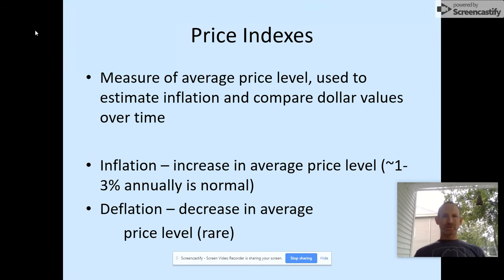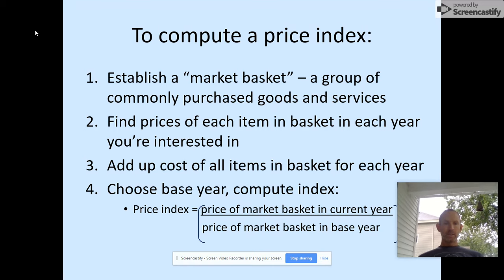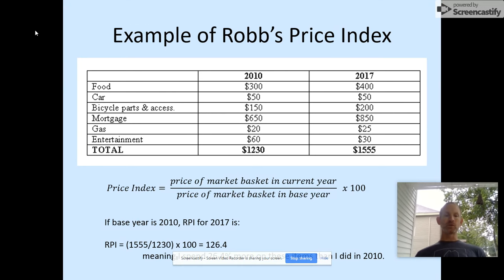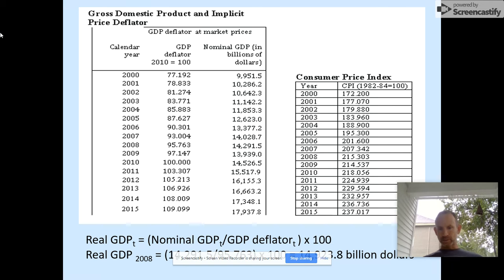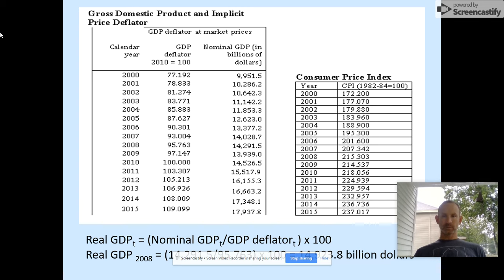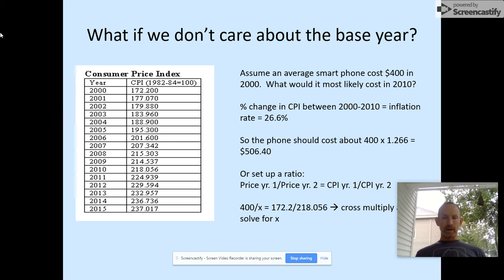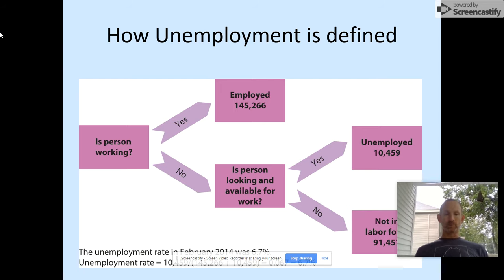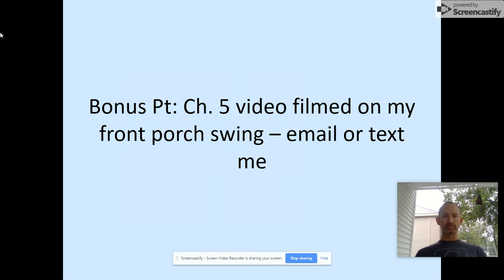Jul 12, 2019 9:25 AM